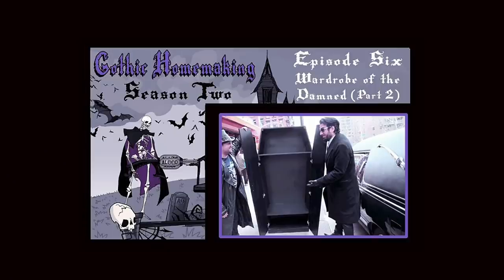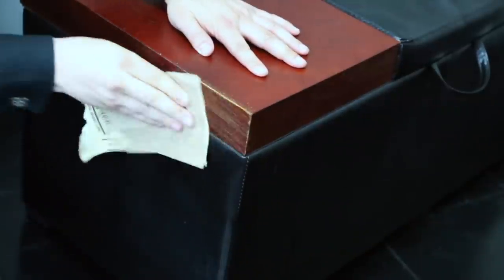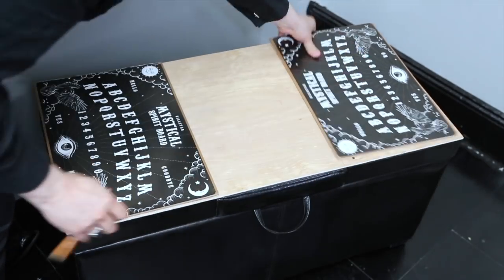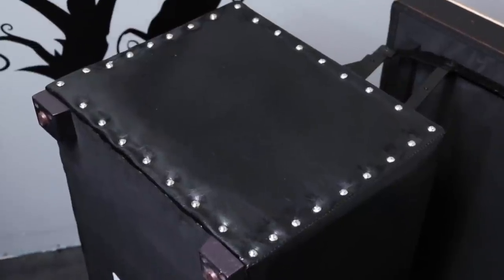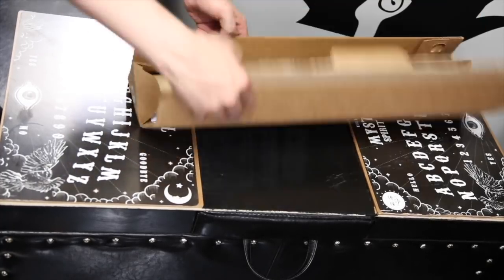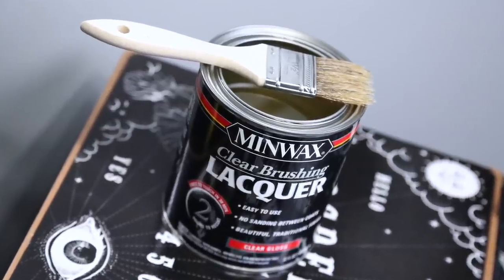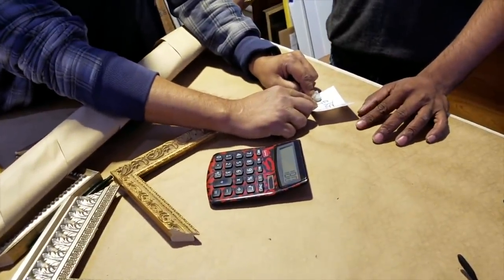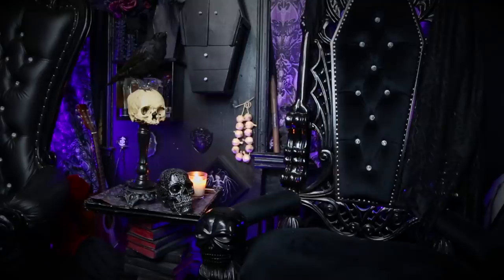How to Make The Mystical Vanishing Chest and Summoning Table - DIY Flashback - Gothic Homemaking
In this episode of DIY Flashback we go back to Gothic Homemaking Episode 6 from way back in April of 2017 to revisit the making of the Mystical Vanishing Chest and Summoning Table. I've made a lot of gothic furniture and macabre decorations on Gothic Homemaking but never one as functional and as useful as this occult themed table that doubles as a storage unit! So buckle up and get in Orville and my time machine for a mystical trip back to Gothic DIY heaven!

Links to things in this episode:

See the full episode here: Gothic Homemaking Episode 6 "Wardrobe of the Damned Part 2"

Classic Ouija Boards:

Devcon 5 Minute epoxy:

See the cushions featured in this episode and Aurelio Voltaire’s other spooky home decor items on his Society 6 page:

AURELIO VOLTAIRE ON TOUR!!!

Here's a direct link to order The Legend of Candy Claws book: